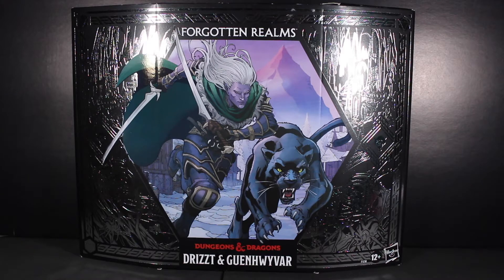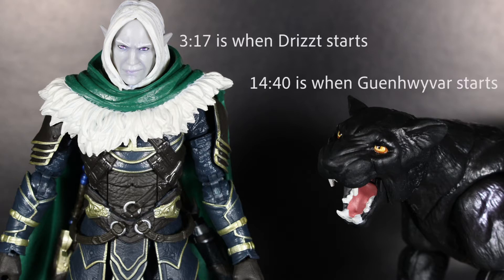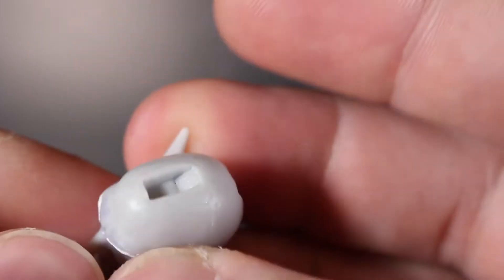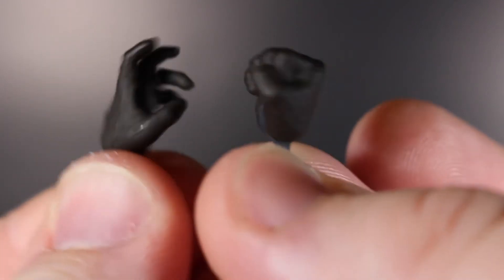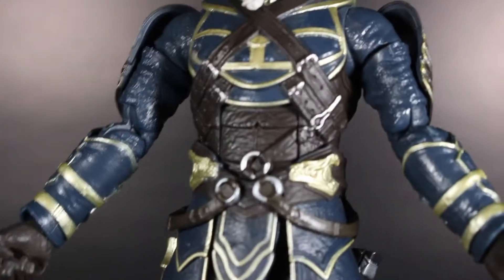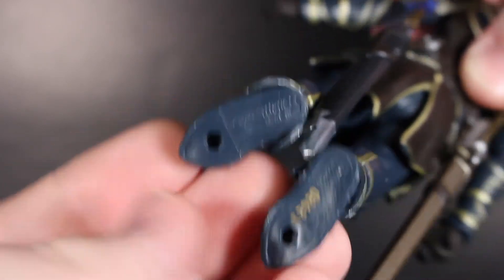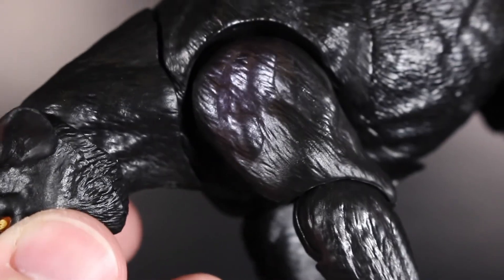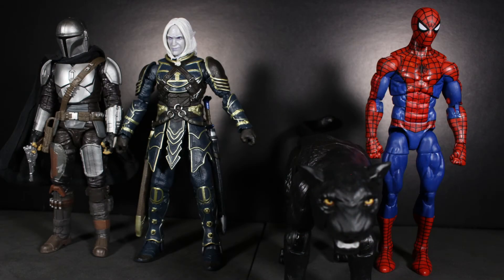Dungeons & Dragons Forgotten Realms Drizzt & Guenhwyvar (Hasbro Pulse Exclusive) Review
Today, we take a look at the brand new Hasbro Pulse Exclusive Dungeons & Dragons Forgotten Realms Drizzt & Guenhwyvar set.